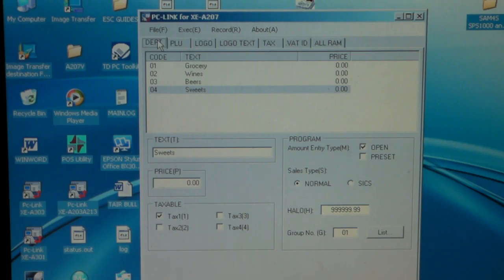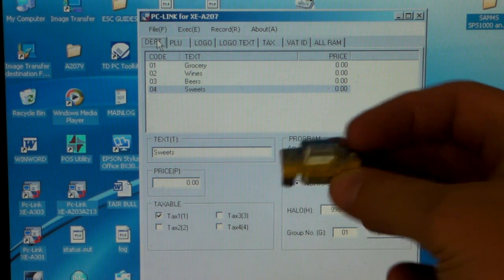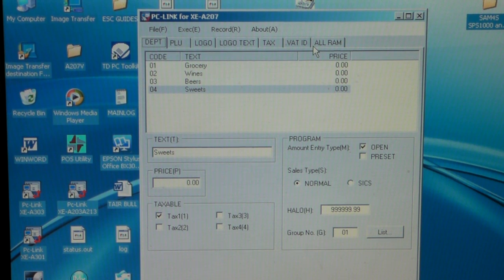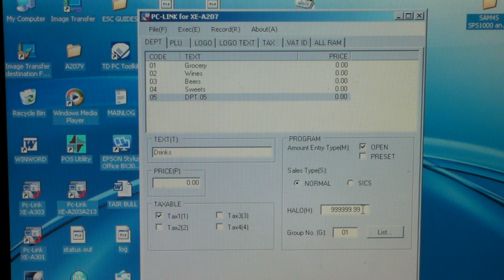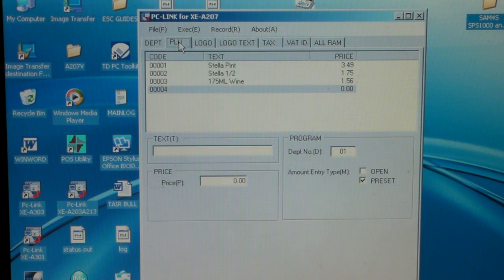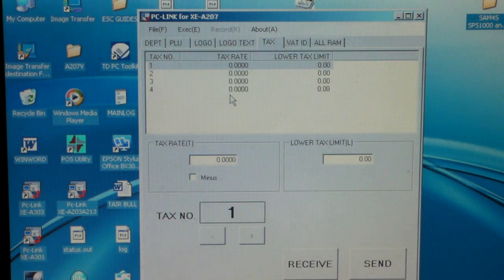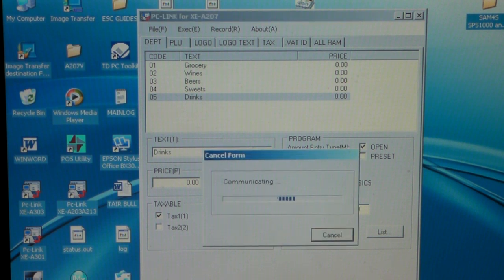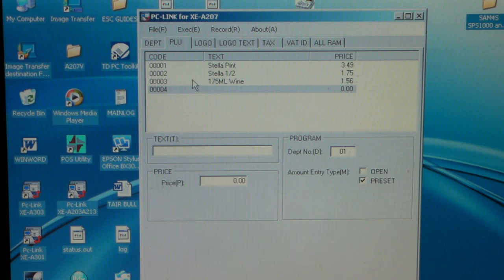Sharp XE-A Cash Register PC Link Software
A shopstuff.co.uk video showing how to use the Sharp Xe-a PC programing utility software together with a serial data cable. The software can also be used using the SD card.